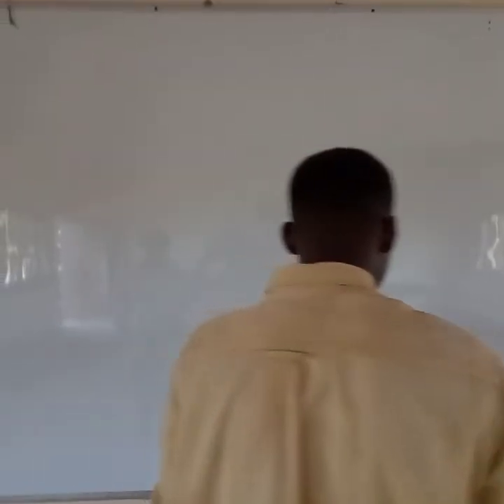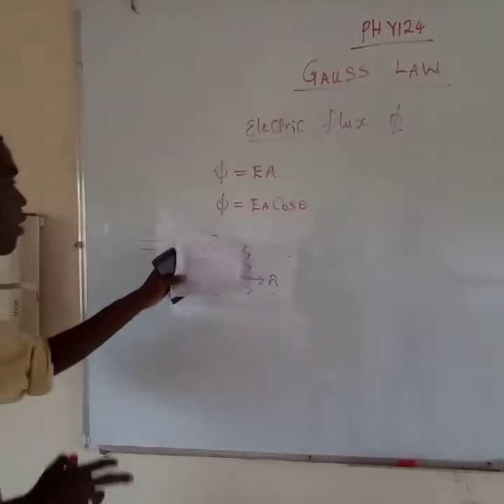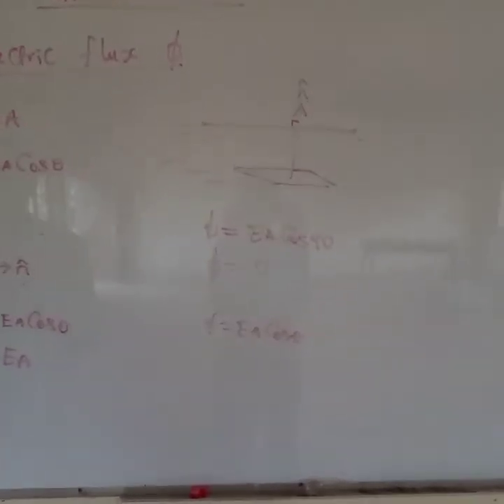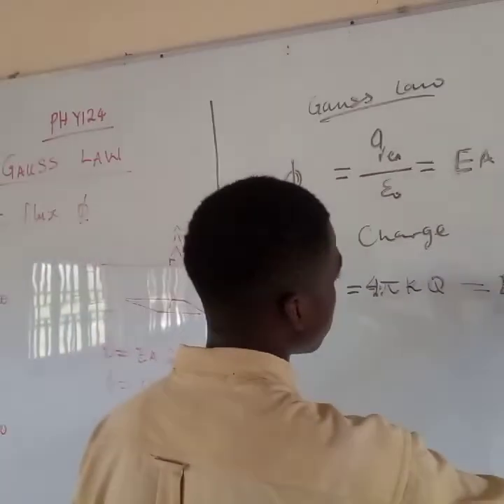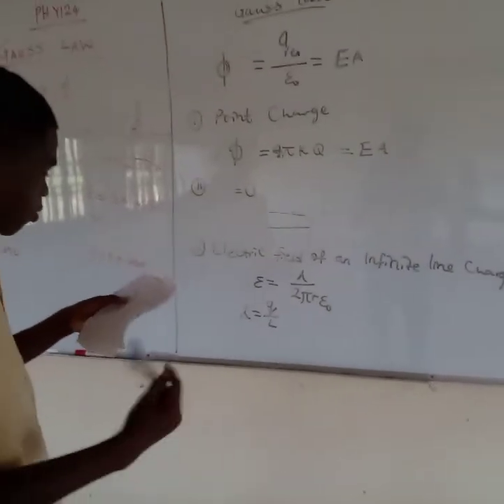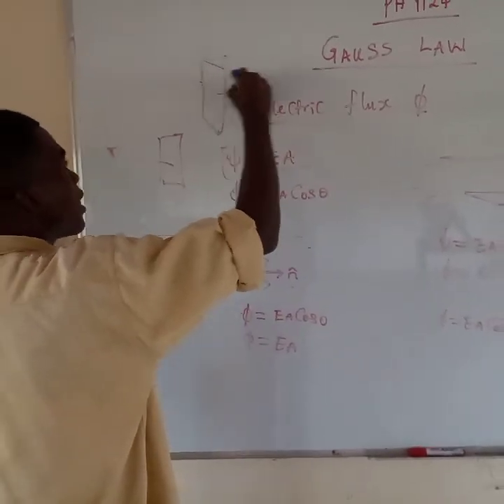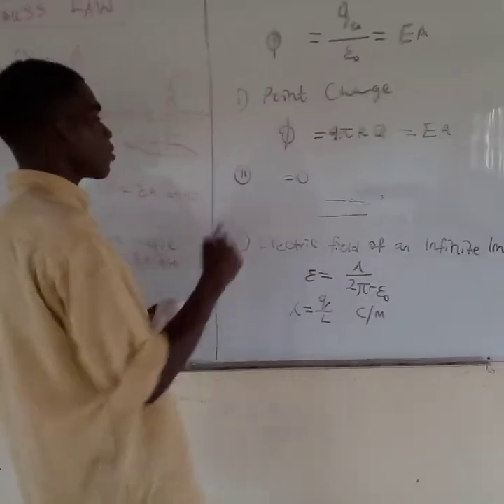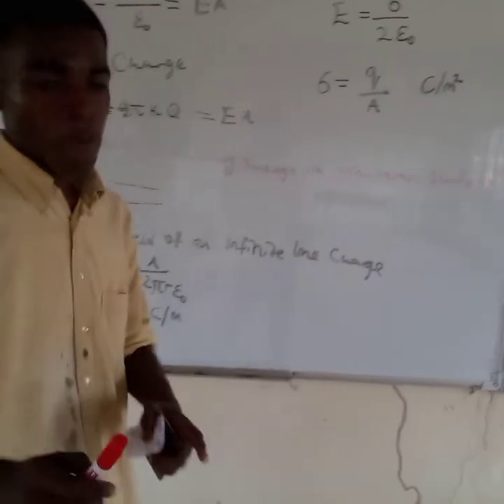DAY1 of Physics 124 Revision Class (Exam Bullets!)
WARNING: PLS DONT WATCH THIS VIDEO IF YOU DON'T WANT TO HAVE A!
Uniben, university of Benin Physics, Electrostatics,